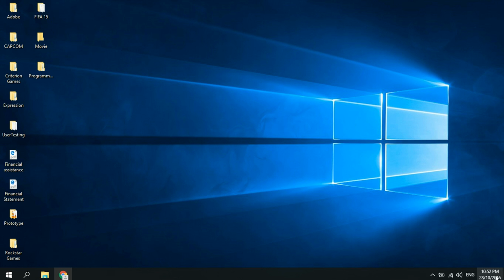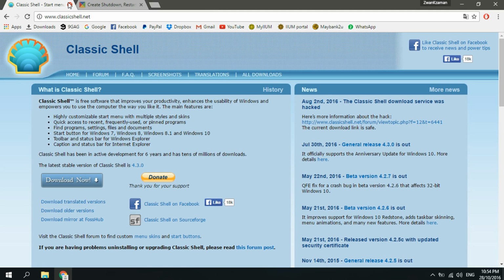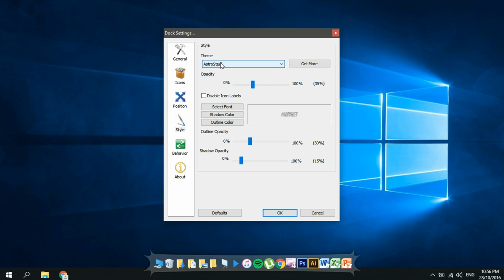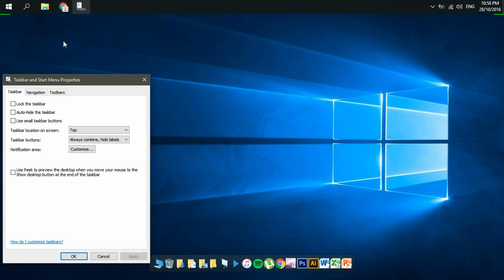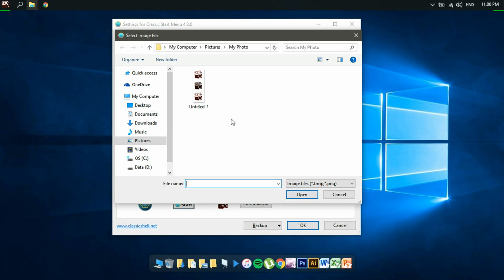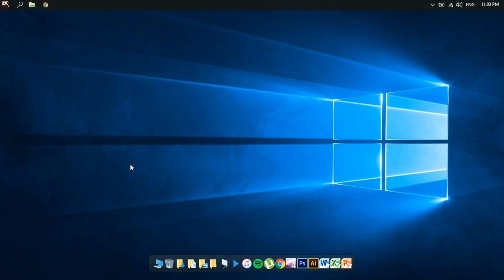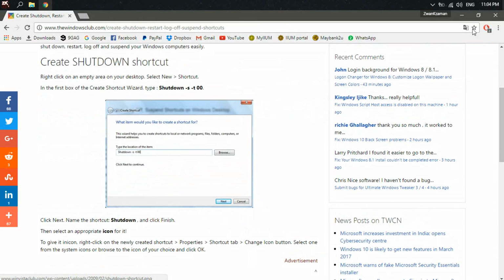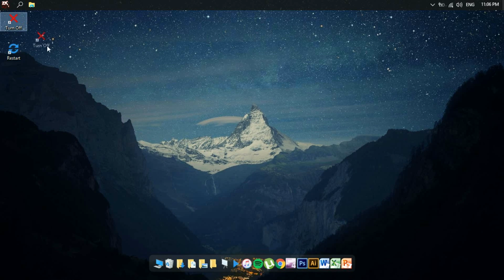MAKE WINDOWS 10 LOOK LIKE MAC OS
Screen Capturing process was made using Microsoft Expression Encoder 4 with 1080 resolution encoding.

Its more to a customizing desktop. I modified my Windows 10 UI to look more astonishing and less likely to look like a Macintosh, but still have that Windows OS vibe. This method you dont  even need to install the Mac Os. Its safe and less time consuming

Location for Shutdown/Restart Shortcut:
Shutdown - shutdown -s -t 00
Restart - shutdown -r -t 00